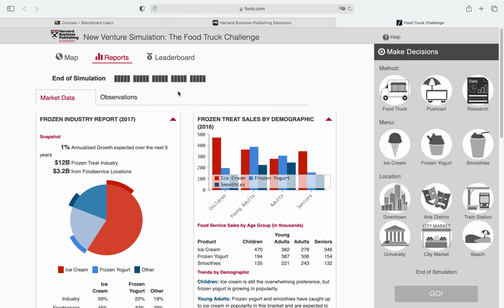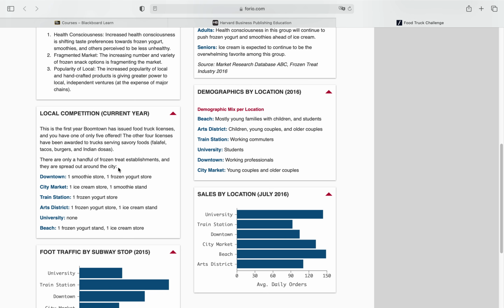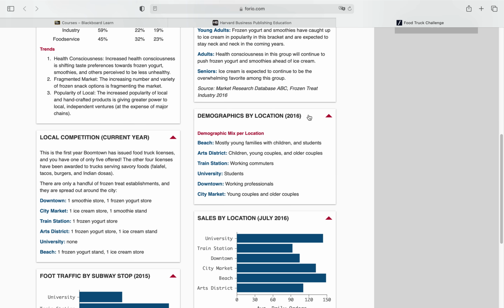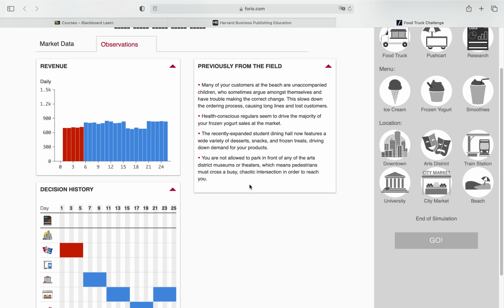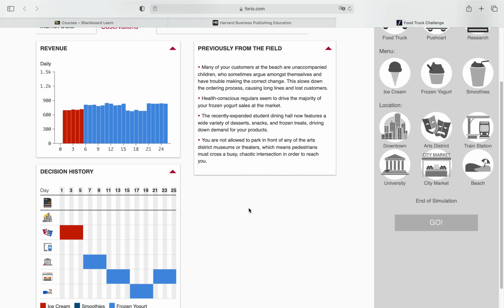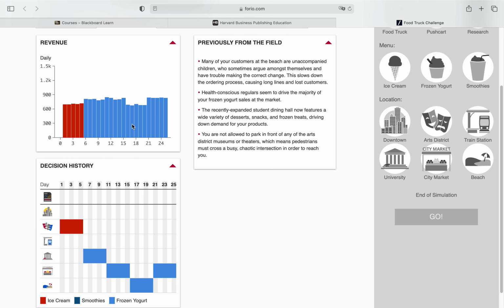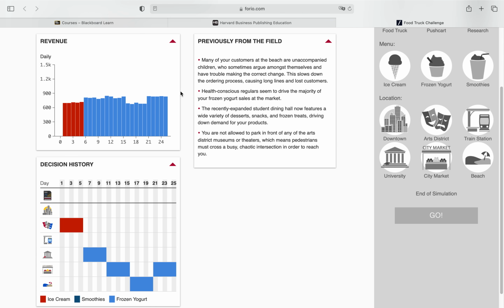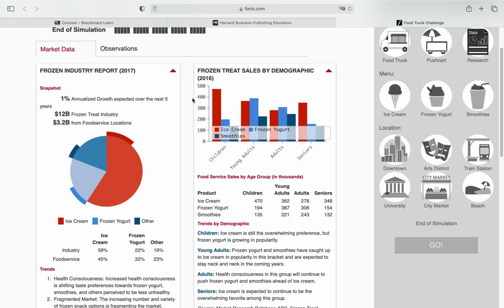HSP 426 Food and Beverage Management: Food Truck Simulation Practice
This video breaks down my result for the simulation and the overall take away from this learning experience.